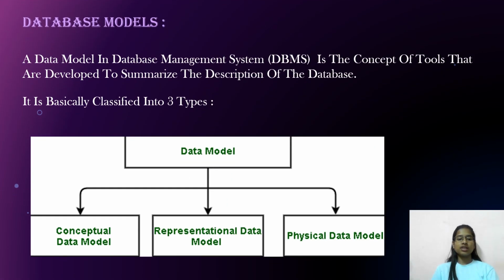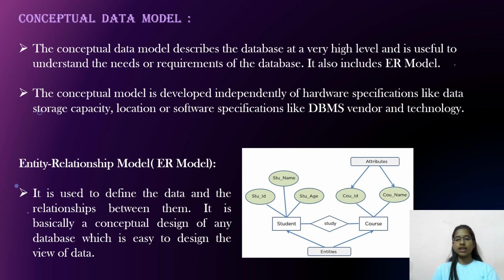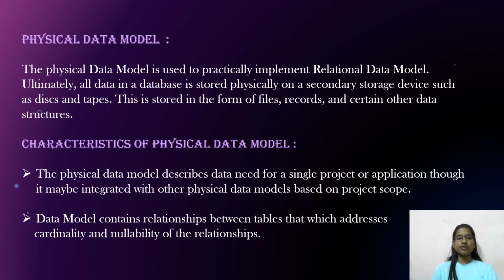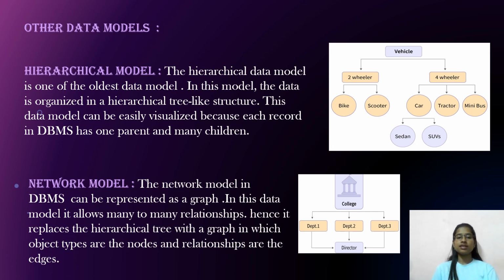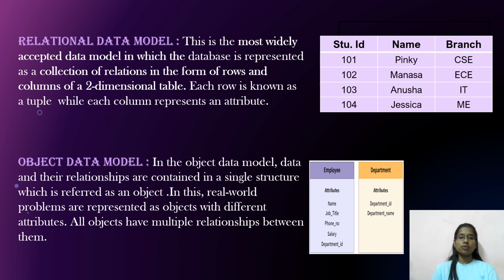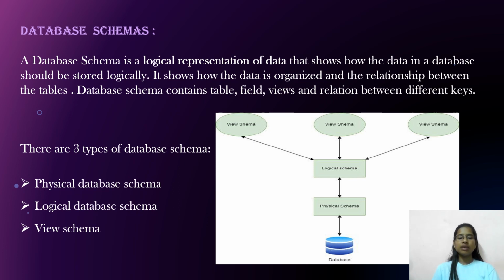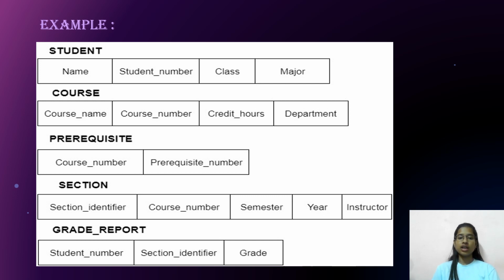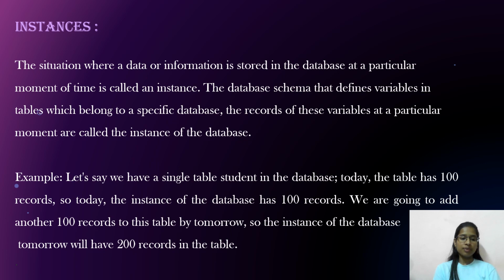Database Management Systems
DBMS || video assignment || vtu